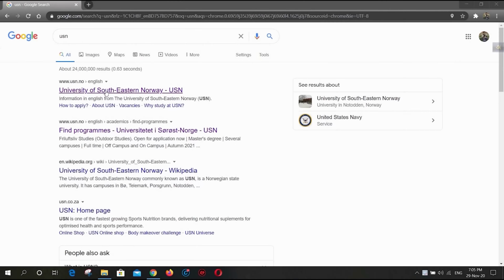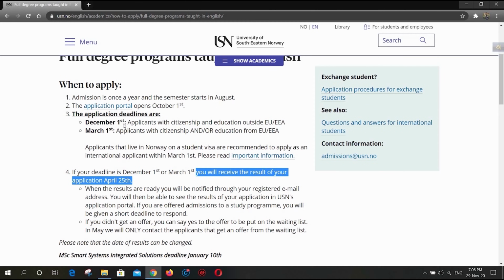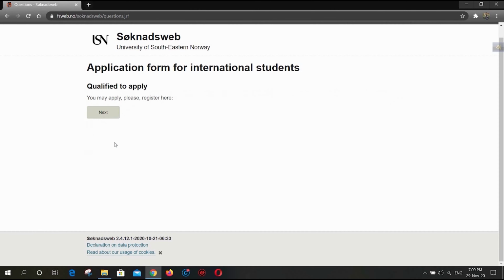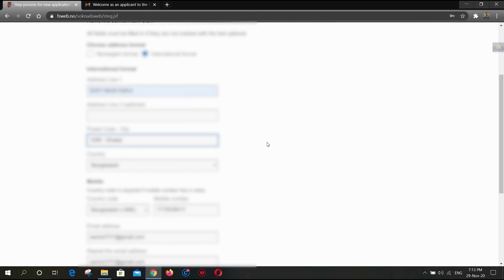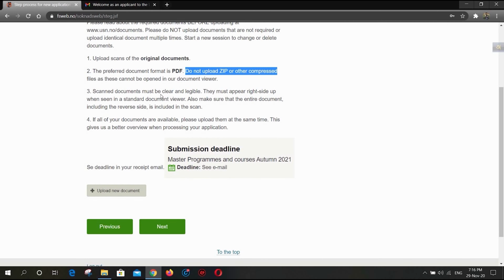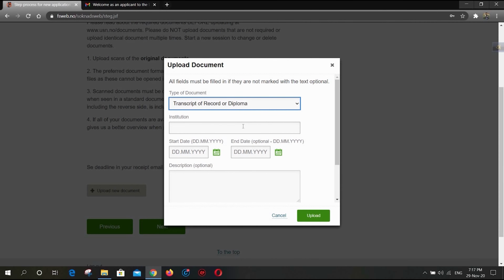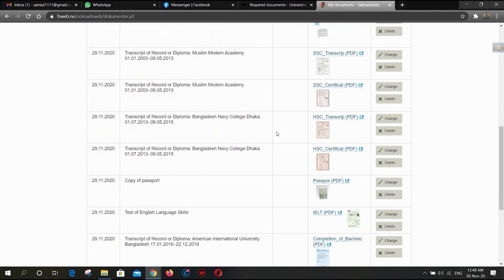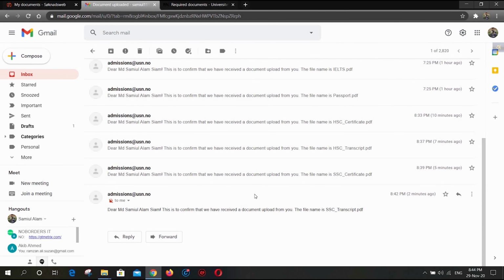Application process of Norwegian University | Next to Norway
In this video we will see the application procedure step by step.